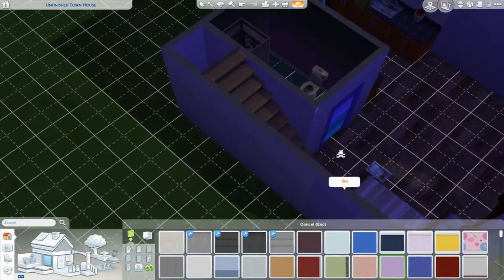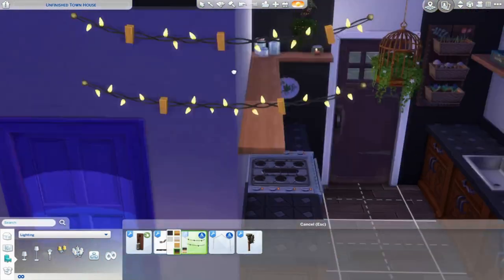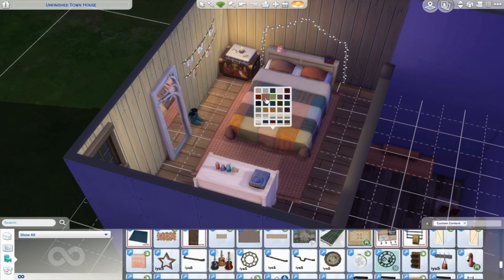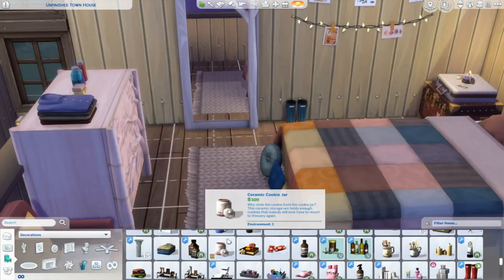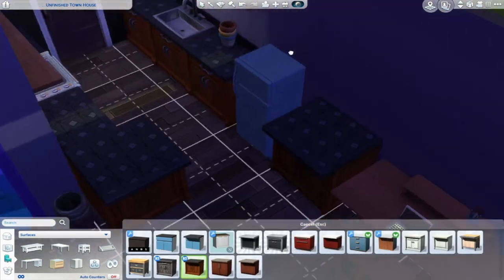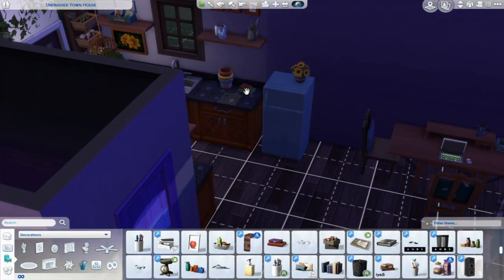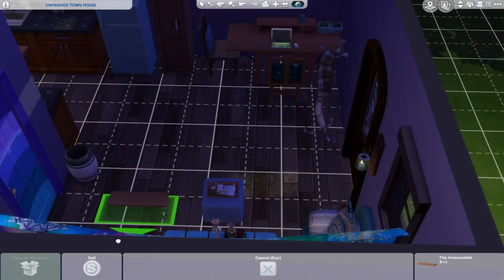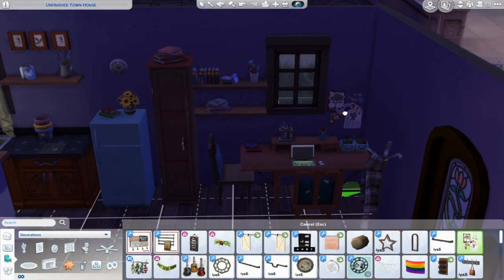🏡 Tiny House Cottage Speed Build 🏗️ | Sims 4 | CC links in description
In this video I’m building a 1 bedroom tiny house cottage using custom content.